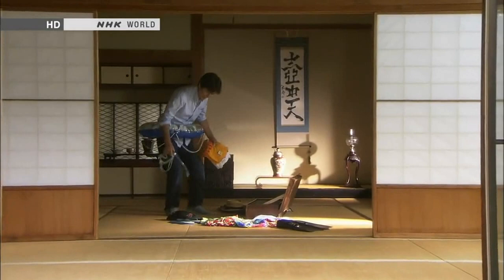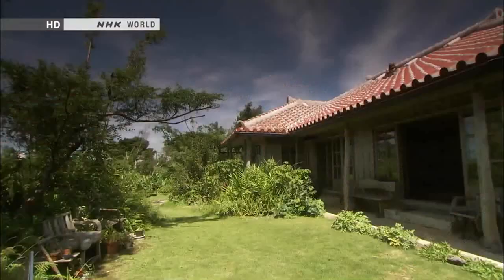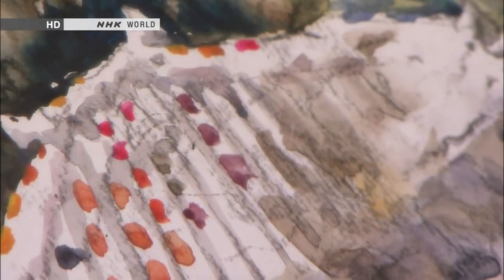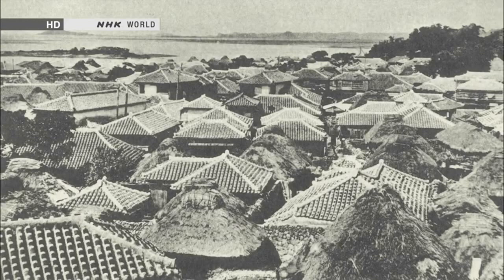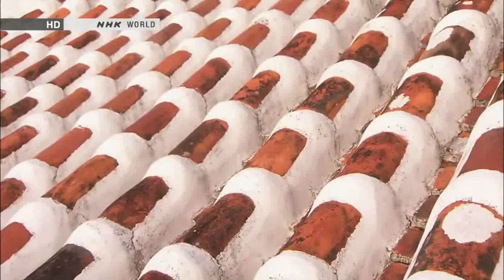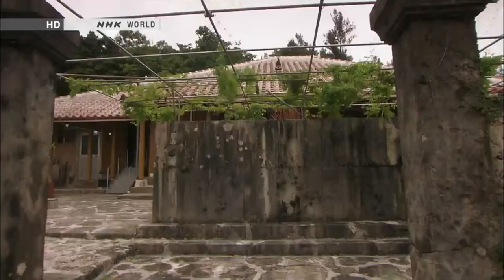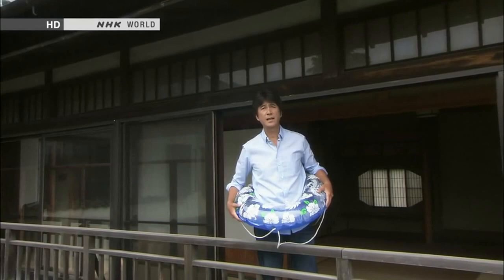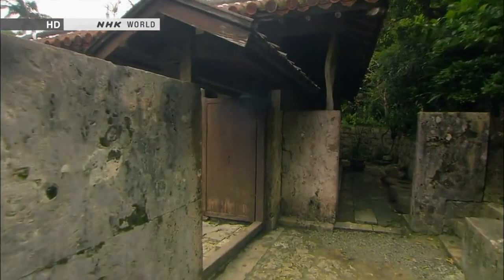1/2 The Mark of Beauty - Okinawan Houses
First broadcast: Sep.2012.
Okinawa's natural, subtropical beauty never ceases to attract travelers. The traditional houses with their red tiled roofs and coral walls are very much a part of that distinctive scenery, a product of the islands' history at the crossroads of Japan and China and also the heat and typhoons of the demanding climate. We focus this time on the distinctive beauty of Okinawan homes. Clear waters, coral beaches, paths paved with coral fragments and dark stonewalls, all together with the subtropical red roofs are intimate features of the distinctive Okinawan scenery. The exotic Okinawan houses are themselves fruits of both the special culture that flourished in between Japan and China and the harsh natural climate. The small, single-storied wooden houses provide sure defense against both typhoons and bright sunlight. The history and traditional wisdom of house construction in Okinawa gives fresh insight to the islands. Discover the mark of beauty of the traditional Okinawan home.